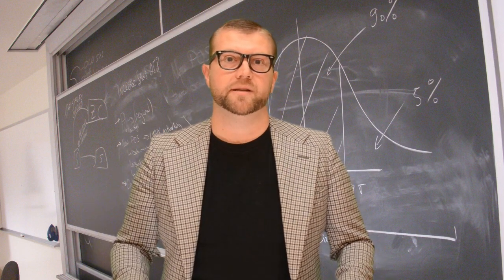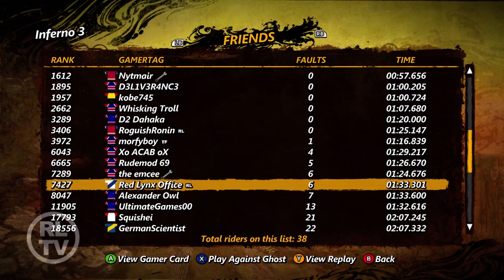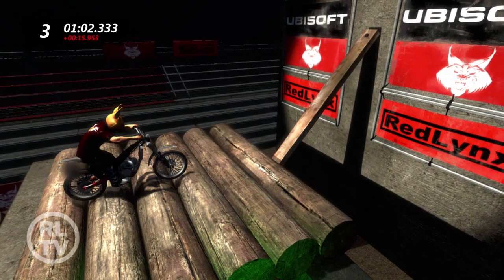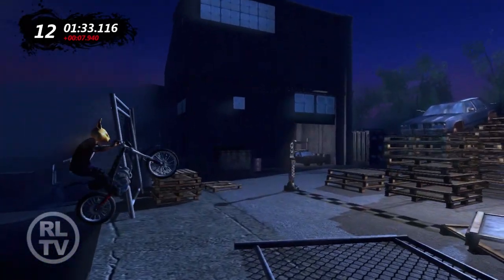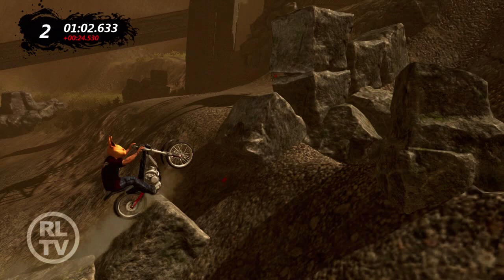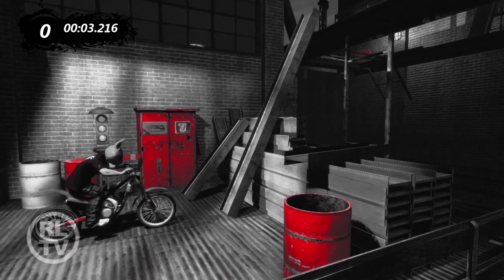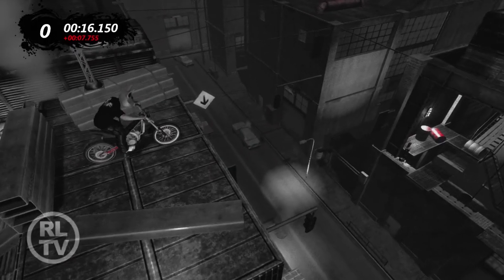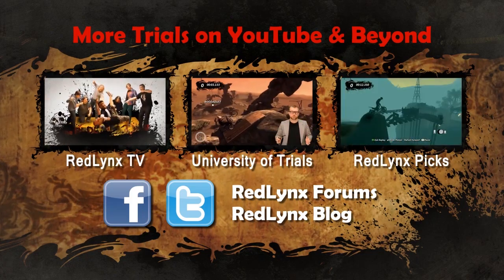Trials Evolution - University of Trials - Class 4 [US]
In this series from the RedLynx TV crew Professor Fat Shady brings you tips, tricks and techniques to improve your riding skills and climb up the Trials leaderboards. Whether you're a rookie or a pro Prof. Shady has the knowledge to help you take on your rivals and come out victorious!